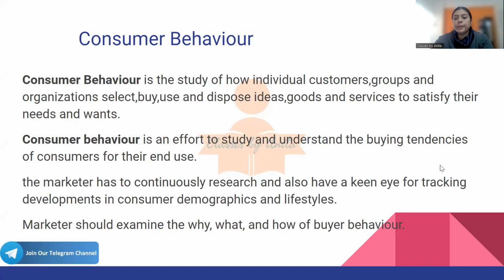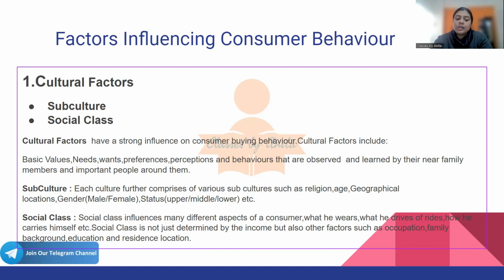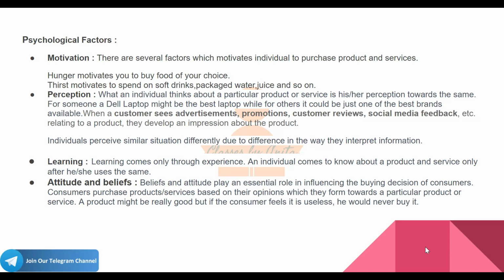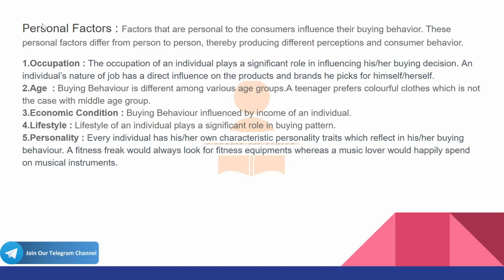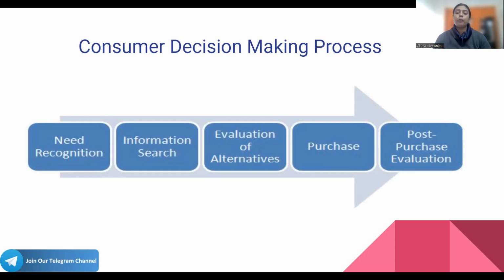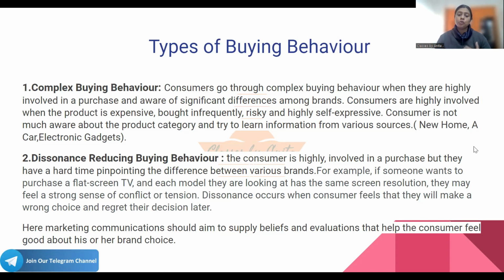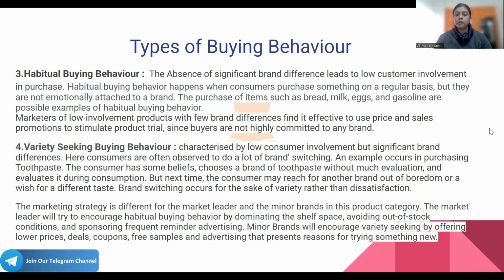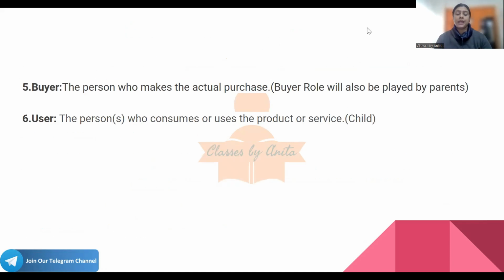Consumer Behaviour | IBPS SO Marketing Mains 2022-23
In this Video,You will learn about consumer decision making process,different factors affecting consumer behaviour,different buying roles and  types of buying behaviour.